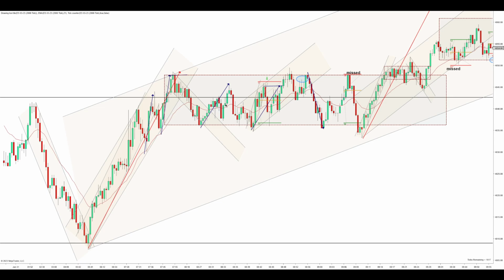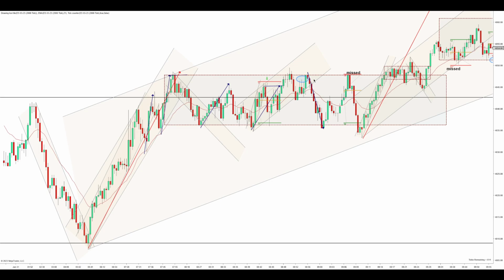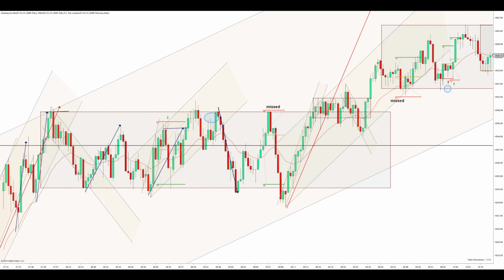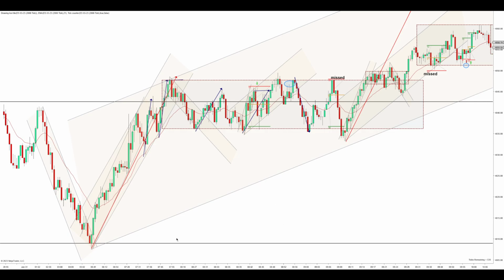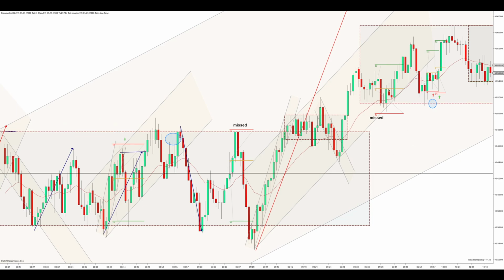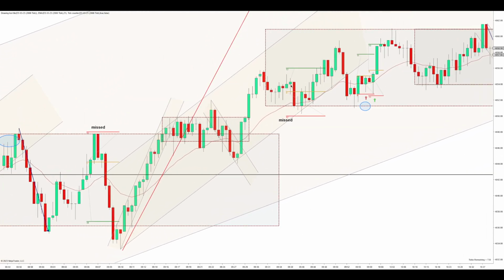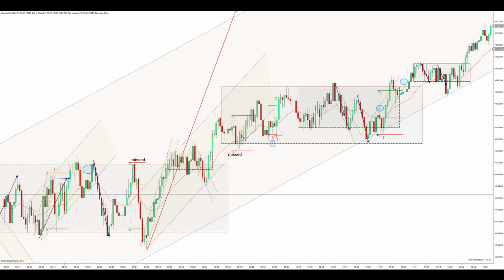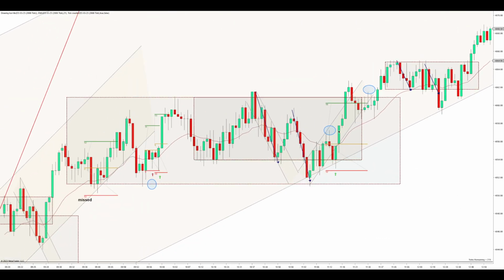ES Futures Day Trading Jan, 31 | 1:1+RR , S&P500 technical analysis